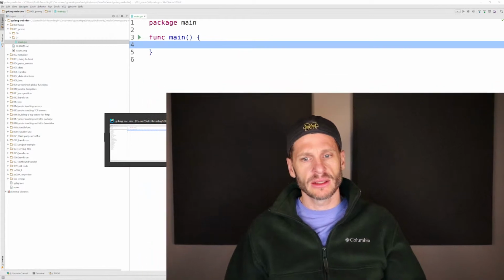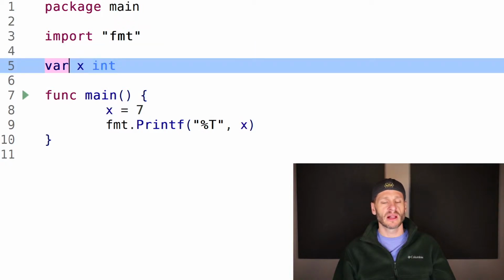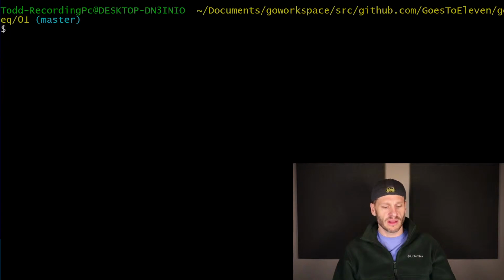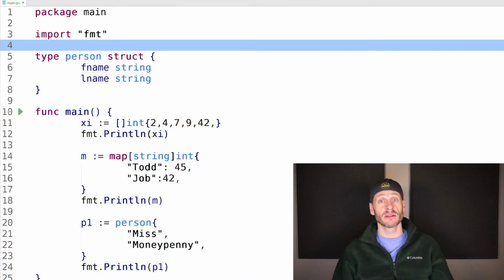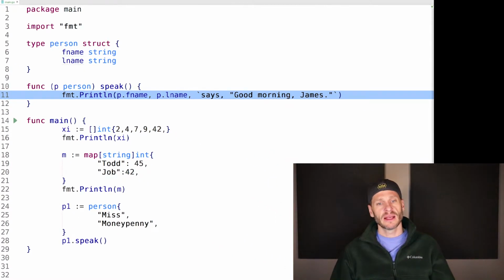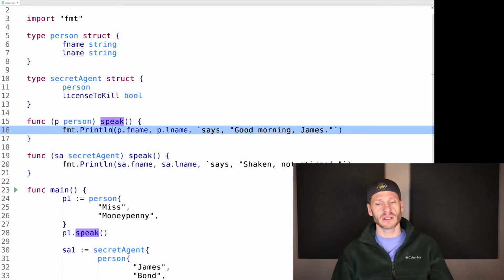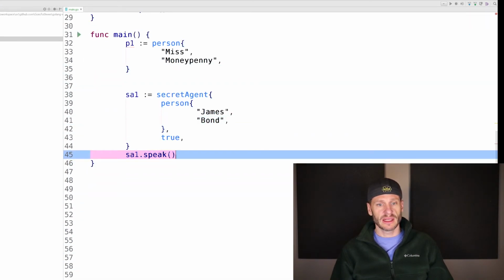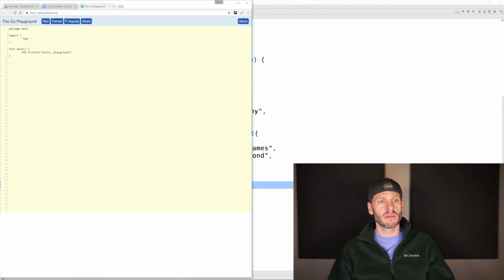004 Tìm hiểu sơ về ngôn ngữ Go lang